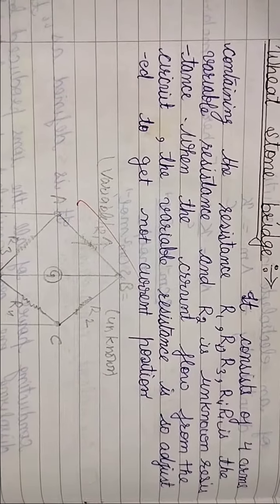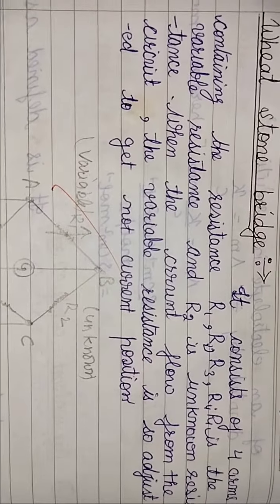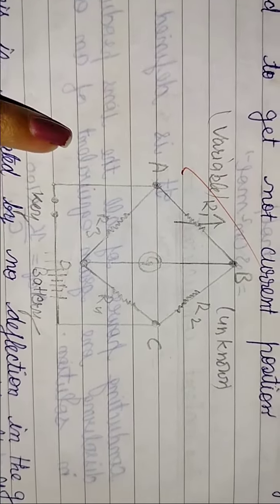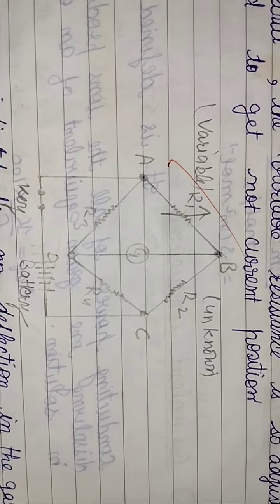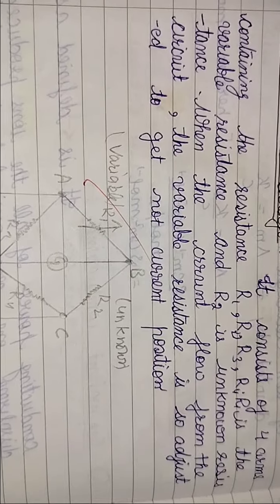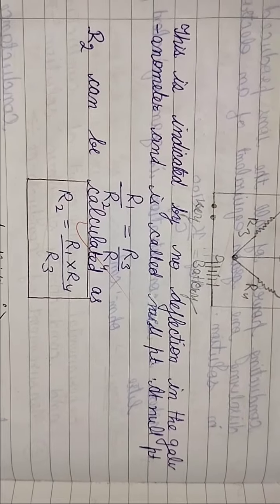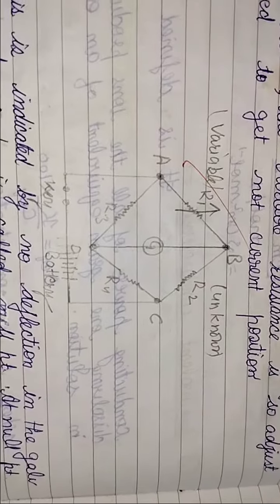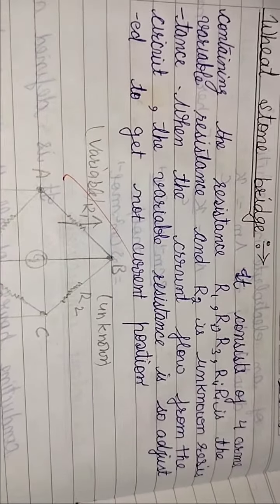Wheat stone bridge ~+2 Chemistry HPBOSE